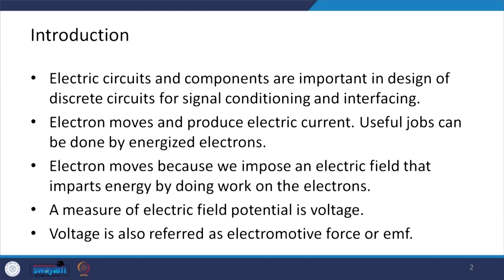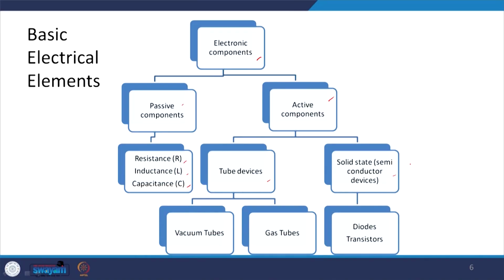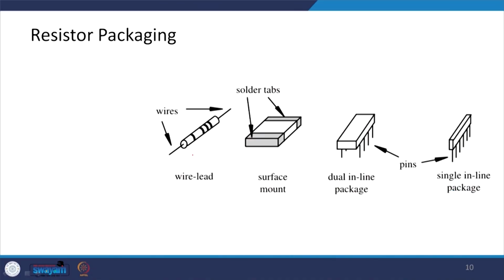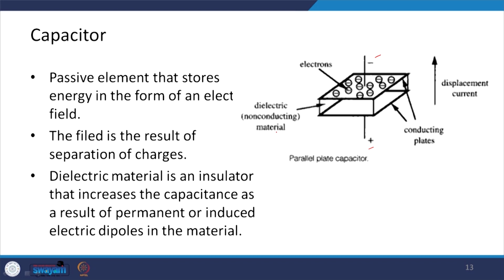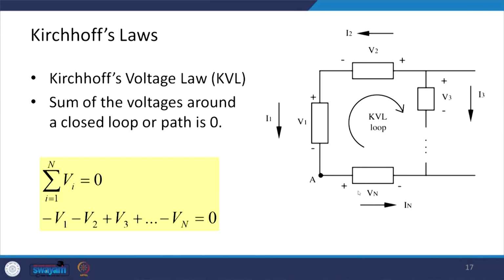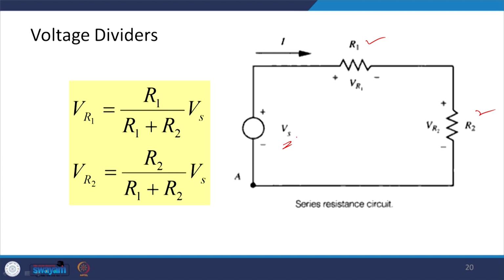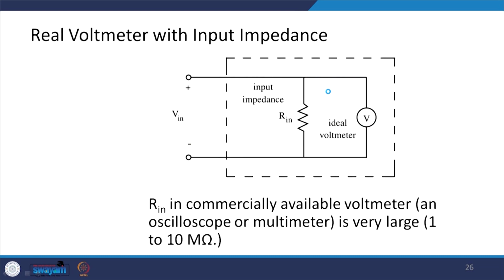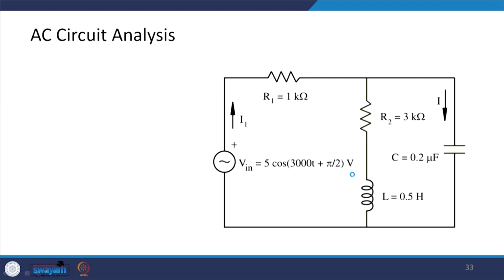Lecture 3: Electric Circuits and Components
Electric circuit and components are very vital part of any mechatronic system, as the mechatronic system consists of many electrical components and their connections. In this lecture we will discuss some basics about electric circuits and components.